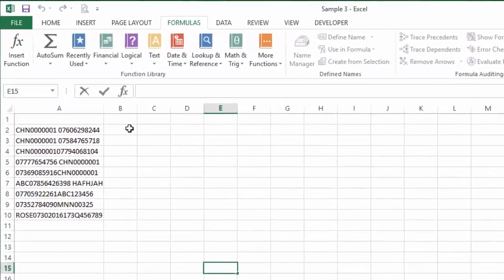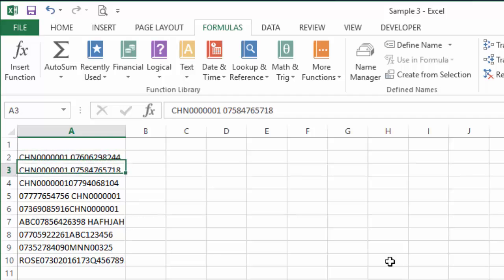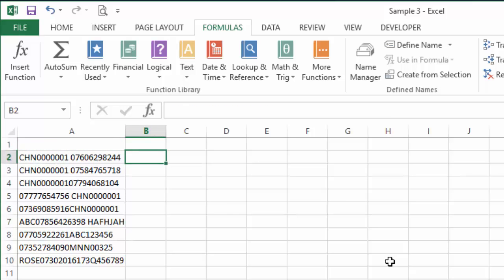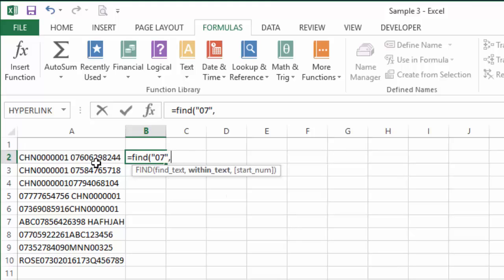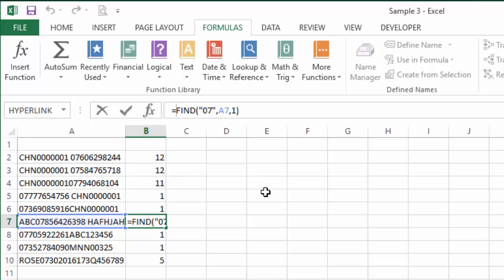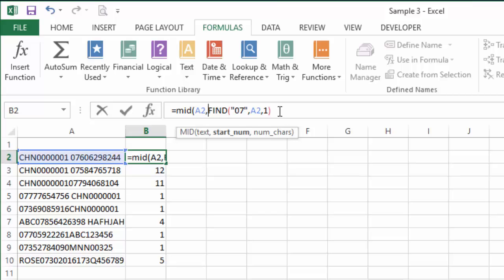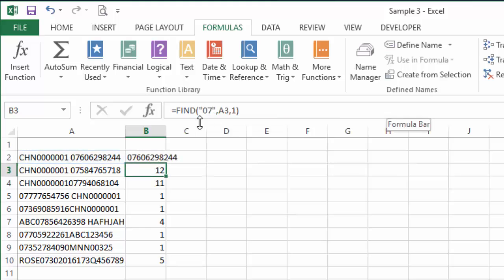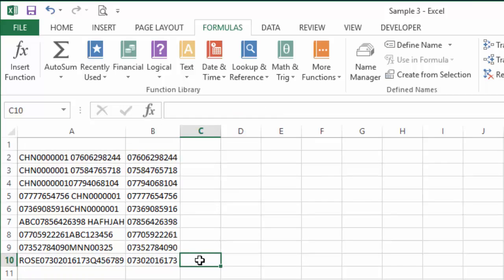Excel Extracting Phone Numbers From A Cell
Another SQA Lecture!

Jonathan has a very large data set, and the data is a mess! It looks like there are lots of different columns that have all been squished into one, but not in any discernible order! Normally, you could find some delimiter, like a comma, in which case you could just use text to columns...but not here!

Somewhere in there is a phone number...and that is the challenge...read the entire cell, and extract the phone number from it...wherever it may be.

Sounds difficult, but it's actually quite simple. All the numbers in his data set are UK mobile phone numbers. UK mobile numbers begin with "07", they're always 11 digits long, and that gives us something we can work with...

We will use the FIND function to locate the "07" within the string...that gives us the start point. Then we will wrap a MID function around it, and extract 11 characters from the point...simple!

This is a sample lecture from my course, Microsoft Excel Essentials: Level 2 - Intermediate/Advanced.